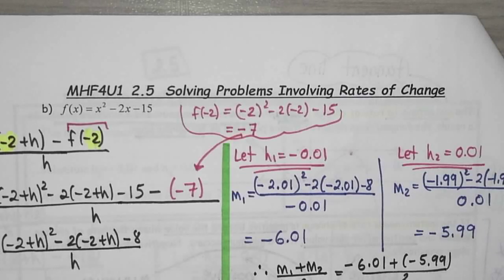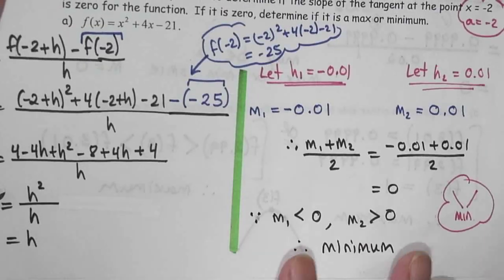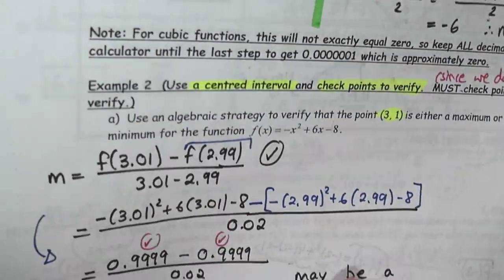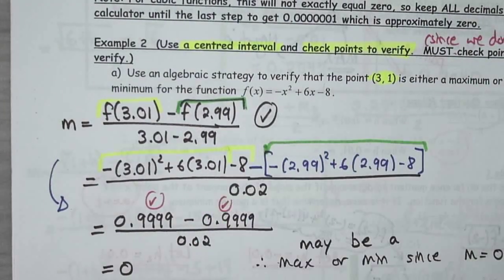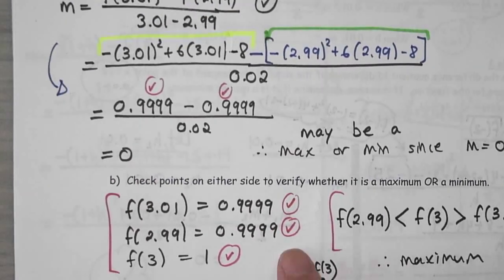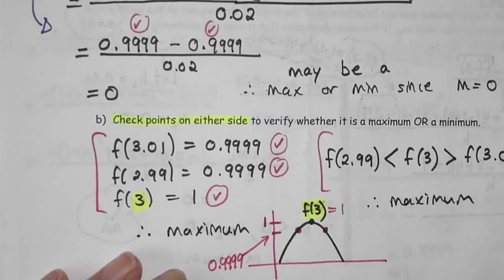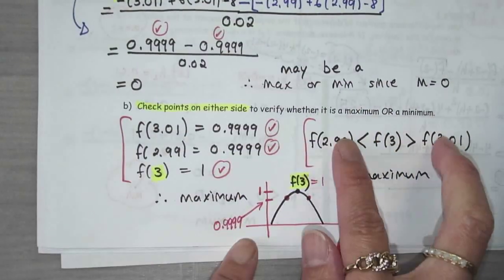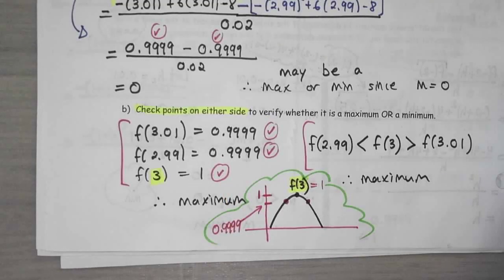MHF4U1 2.5 Solving Problems Involving Rates of Change Part 6